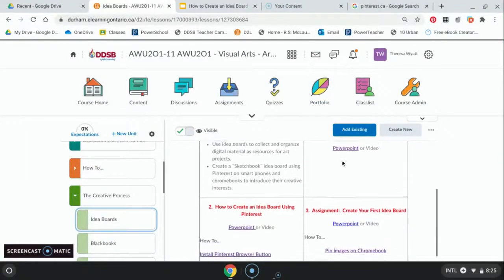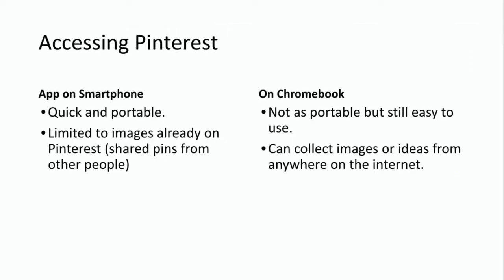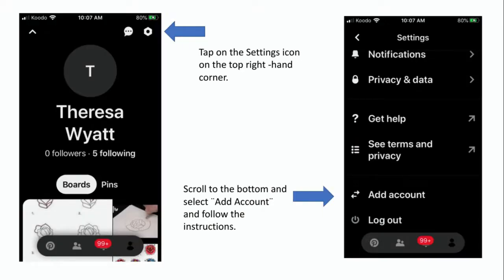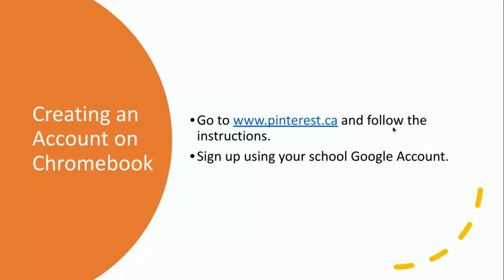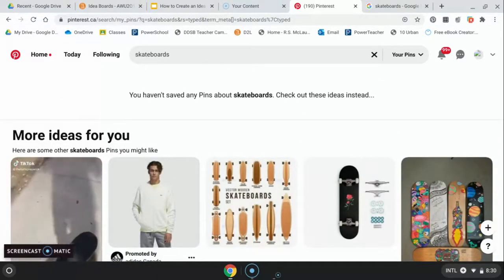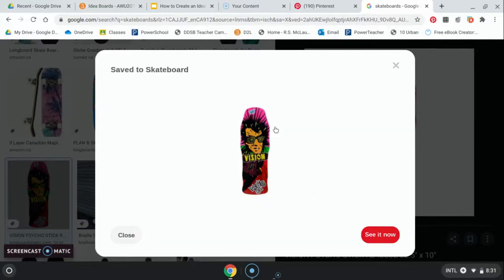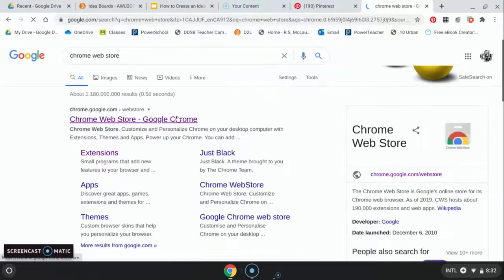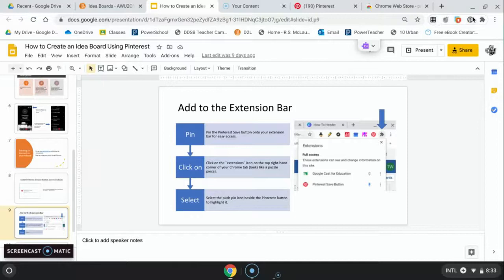How to Make an Idea Board Using Pinterest